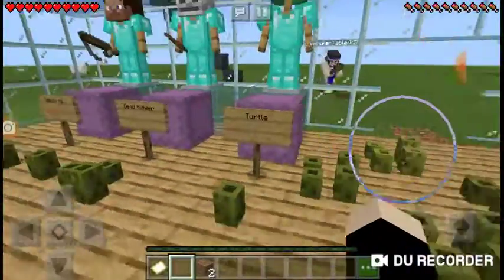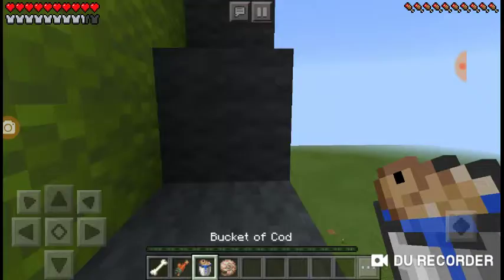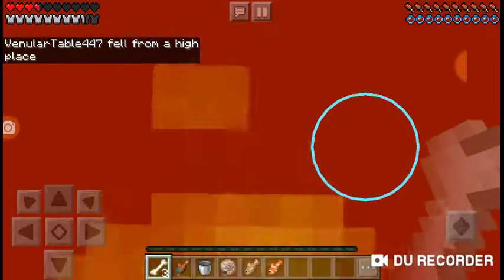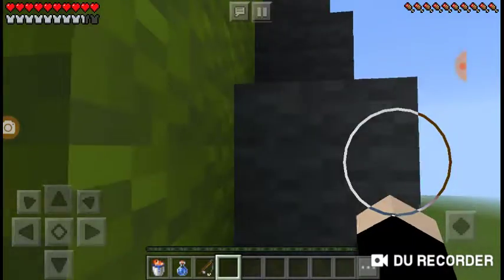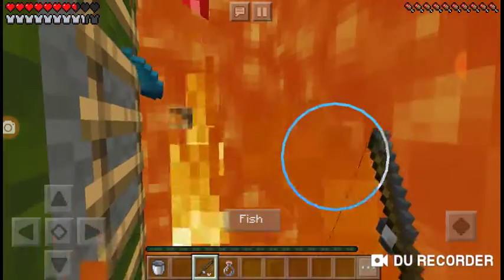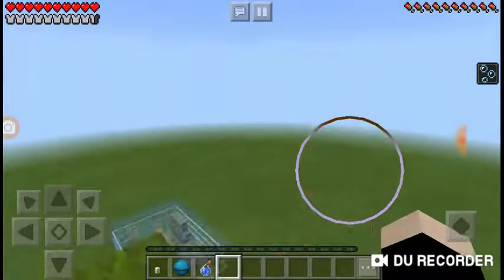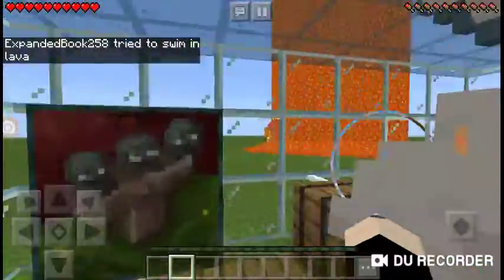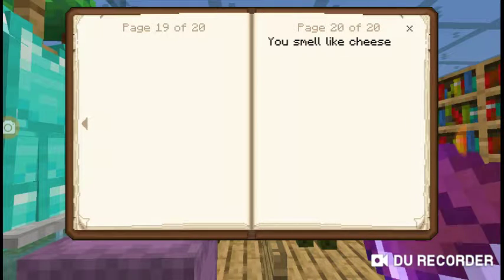My first ever burning map i made